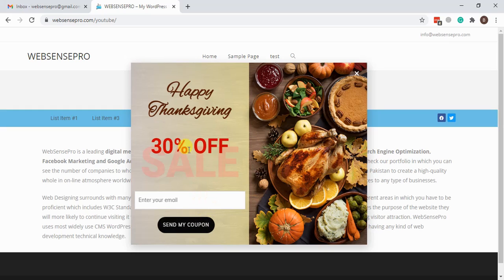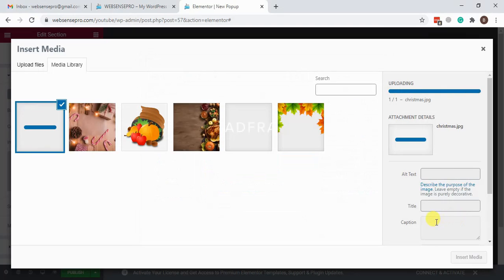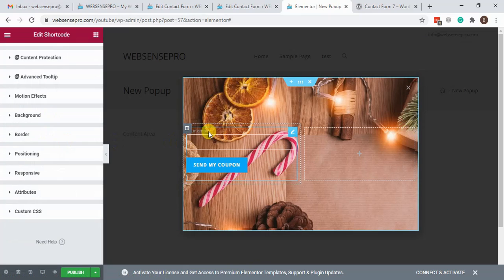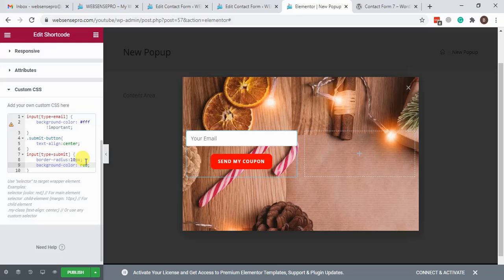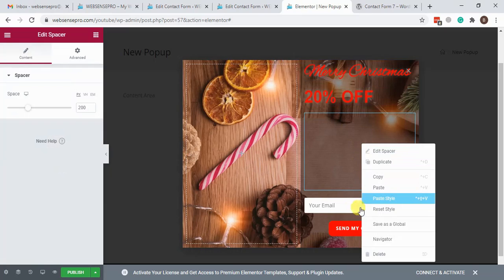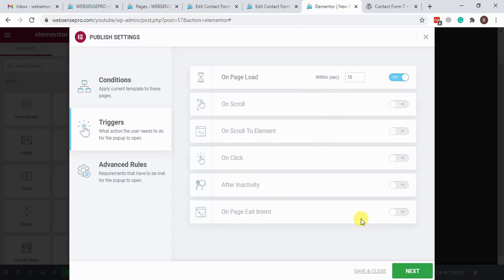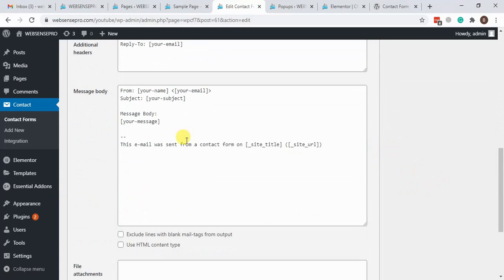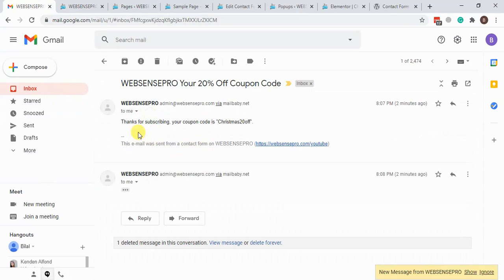Learn How To Create Popups In Elementor Pro For Holiday Season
Learn how to create popups using Elementor Pro on page load, add a contact form, and send an automated response using Contact Form 7.

Watch the video to learn how to add Elementor Pro Popup on a Specific page or the whole website.

If you want to Learn How To Add Contact Form using Contact Form 7 plugin please watch

Intro 00:00
Creating Popup 01:35
Adding Contact Form 7 Shortcode 04:33
Creating Contact form for Popup 05:30
Adding CSS to popup form 08:34
Styling Popup 10:00
Displaying Popup on a specific page 17:30
Displaying Popup on whole website 20:50
Sending Coupons via Contact Form 7 21:00